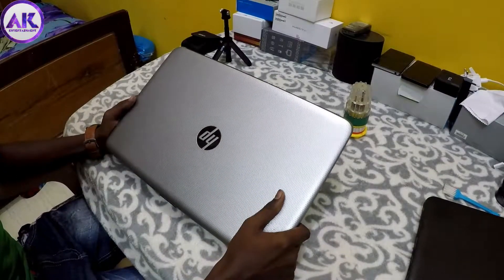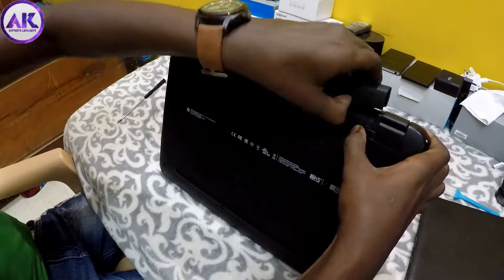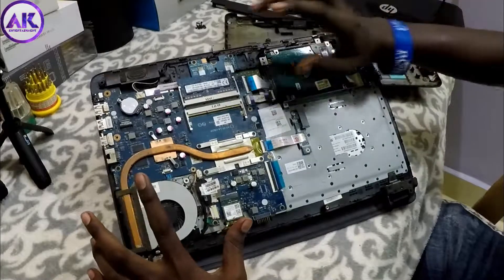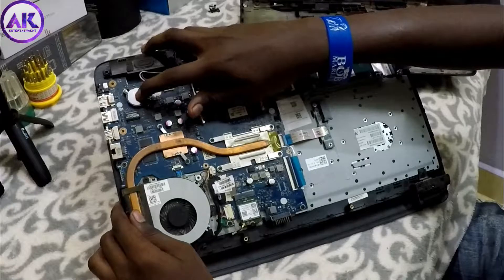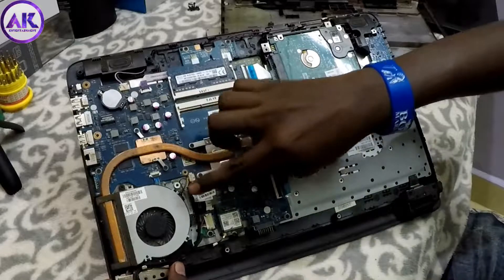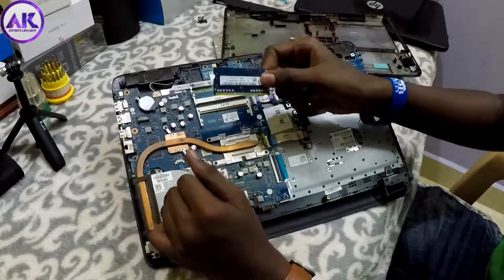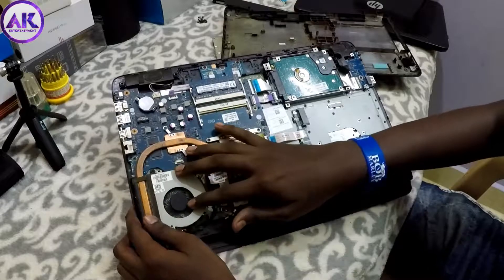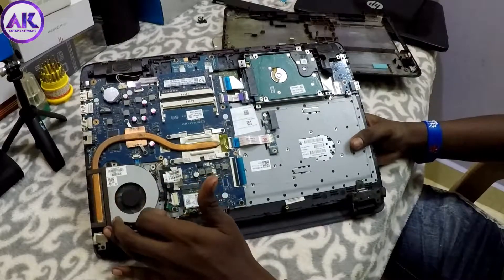how to disassemble hp laptop | how to disassemble laptop in Tamil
how to disassemble hp laptop | how to disassemble laptop

how to take apart a hp laptop

laptop assembling and disassembling PDF

how to open a laptop

how to pry open laptop

laptop assembly and disassembly

is it safe to take apart a laptop

how to take apart a dell laptop

how to disassemble hp laptop
how to disassemble laptop in Tamil